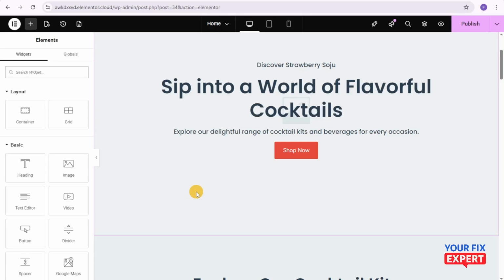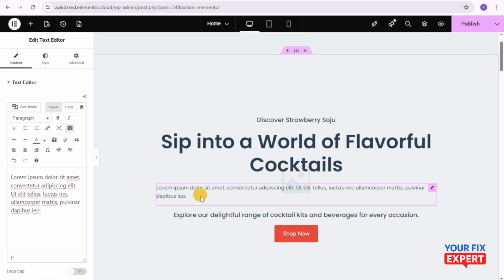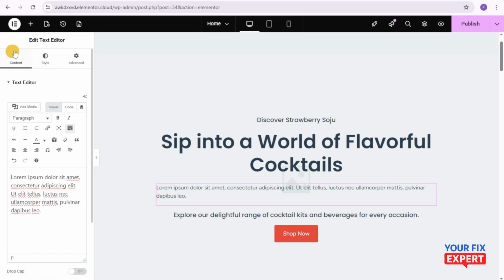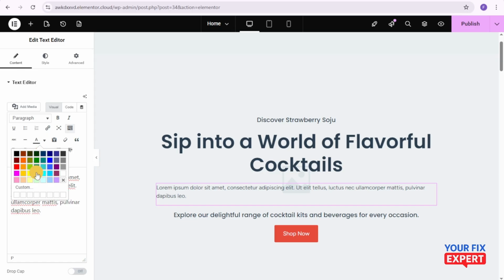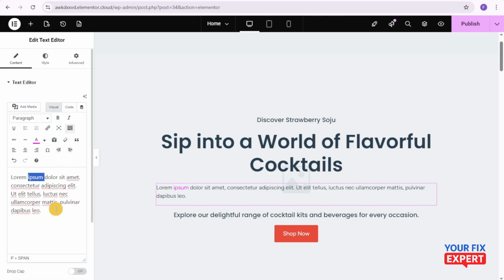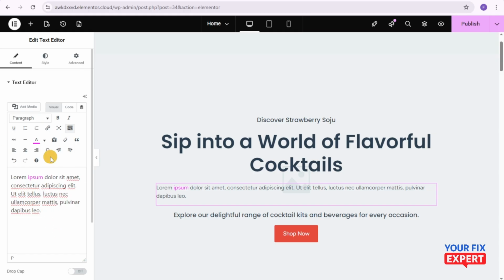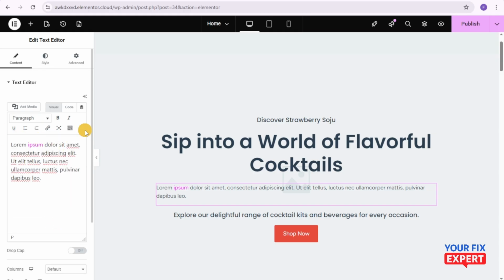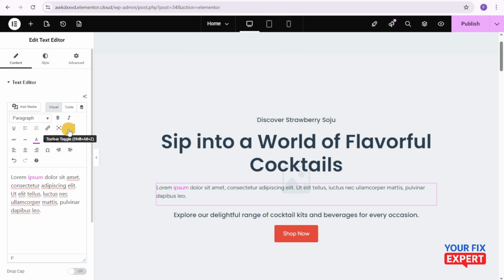How To Give Different Color In Specific Text In Elementor (2026) (Best Method)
Learn how to give different color to specific text in Elementor with this simple step-by-step tutorial. In this beginner-friendly video, we show you how to style your text in Elementor and apply different colors to parts of your content. Follow our easy Elementor guide to customize text on your website, make it stand out, and improve your website design. This Elementor tutorial is perfect for beginners who want to add colorful text effects quickly and easily.